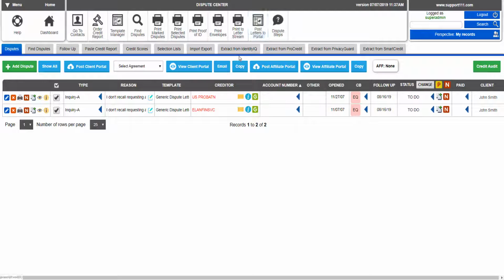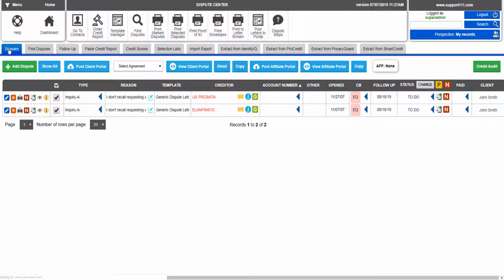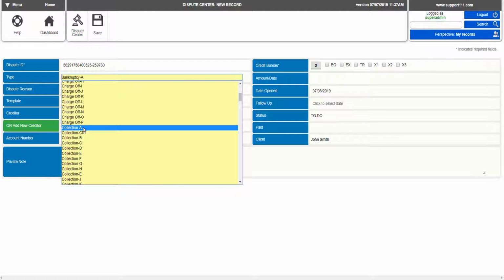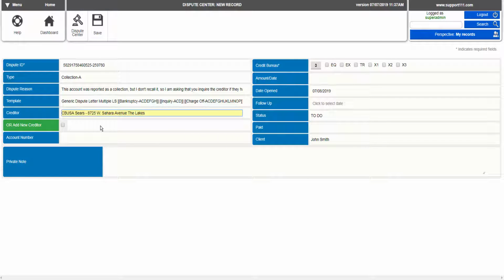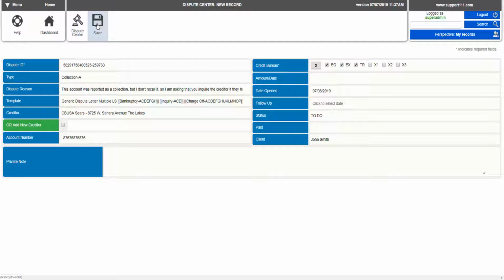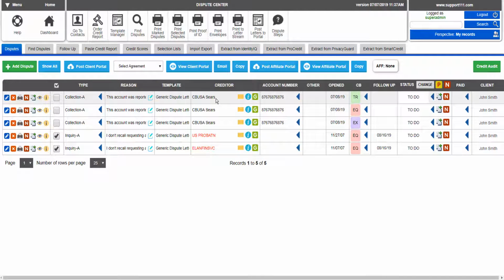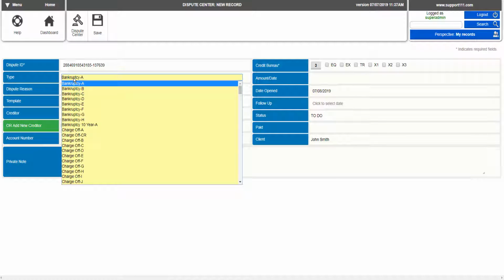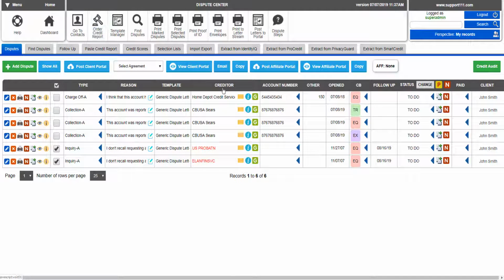How to add disputes manually in Credit Money Machine Web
In this video you will learn how to add disputes manually in Credit Money Machine Web.
In fact, it is actually semi-automatically because half the work is done automatically.

Applies to Credit Money Machine Web